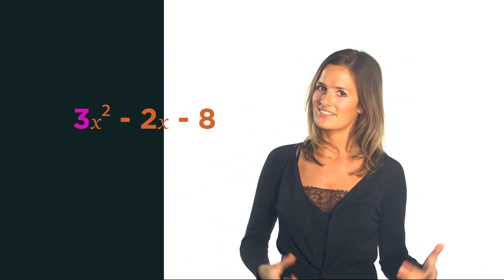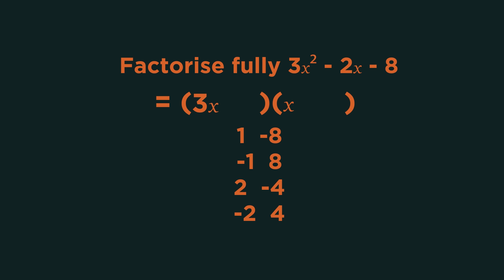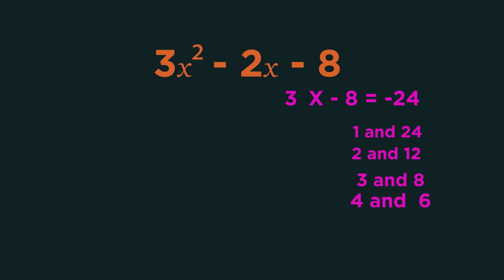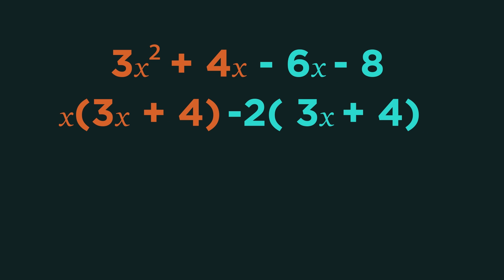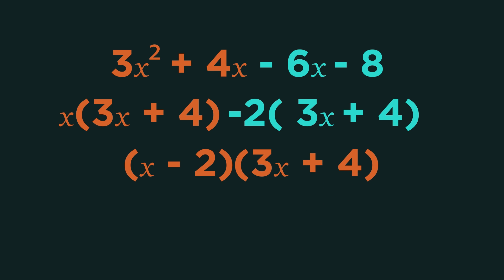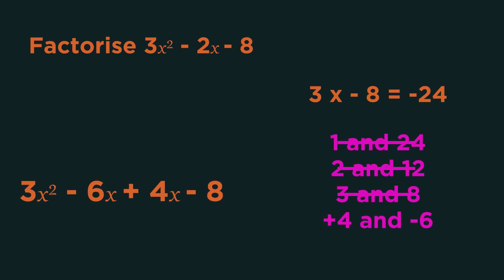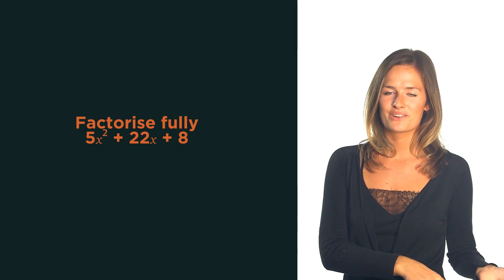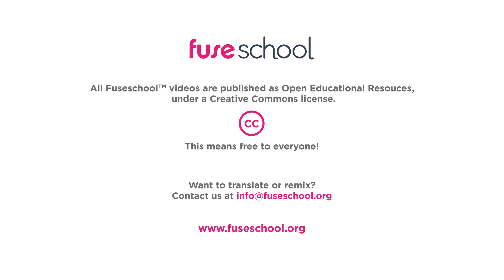Factorising Quadratics: Non-Monic | Algebra | Maths | FuseSchool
In this video we’re going to discover how to factorise quadratics that don’t have 1 as the coefficient of the x-squared term. These are called non-monic quadratics. We can do it by trial and error and just spotting the factors, but this takes a lot of trial an error. Luckily there is a different method we can use instead, which we will looks at in this video. Start by multiplying the number in front of the x-squared by the coefficient on it’s own. List out the factors of this multiplication. Which pair of factors add to give the number in front of the x term in the question? Rewrite the question with these two numbers, so it has the x-squared term, two different x-terms and a single coefficient. Now split this four term quadratic into two parts - the first two terms and the second two terms are grouped together. Now factorise each part. You should end up with two identical brackets. If they aren’t identical, go back and check you haven’t made any mistakes so far. The first bracket is the identical bracket you already have, and the second bracket are the two outside terms. This method will work for any non-monic quadratic, and saves a lot of time! As always in Maths, we should then go back and check our answer by quickly expanding the brackets to make sure we’re correct. We will look at how to solve quadratics in another video.